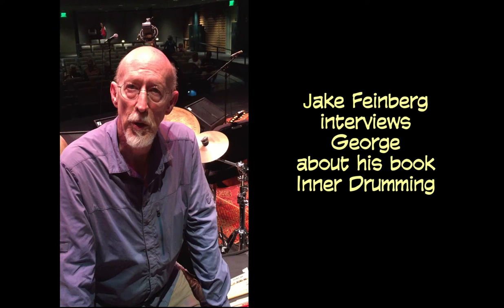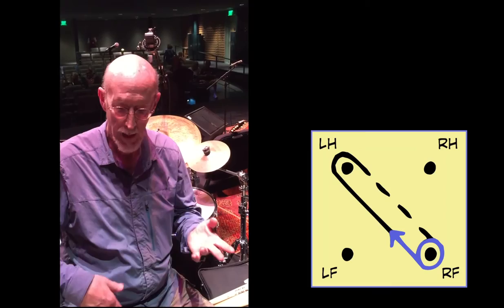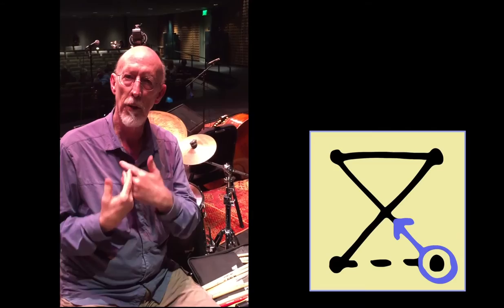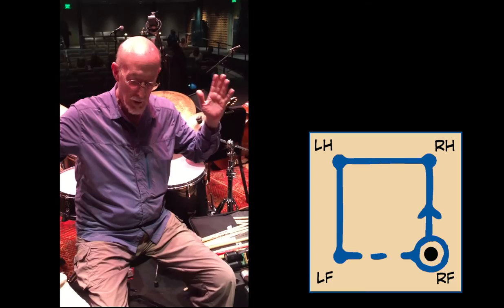Inner Drumming discussion: George Marsh and Jake Feinberg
Jake Feinberg interviews George Marsh in-between sets with
The David Grisman Sextet. David Grisman--mandolin, Jim Kerwin--bass, Matt Eakle--flute, Chad Manning--violin, George Cole--guitar.